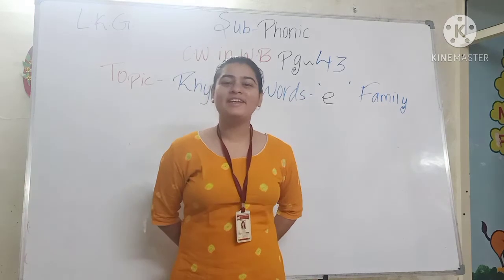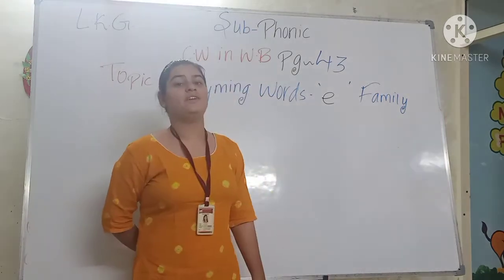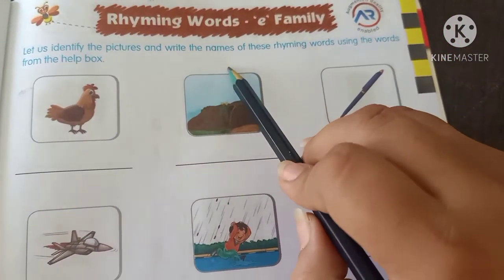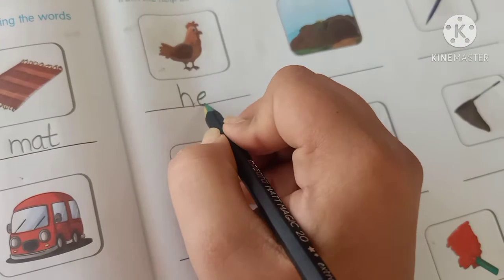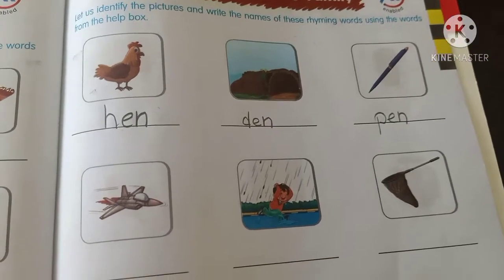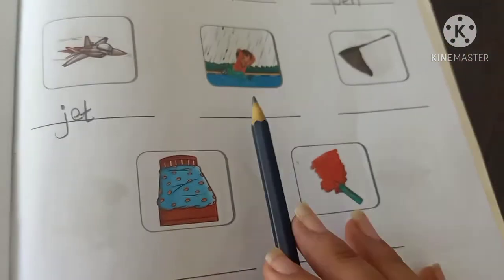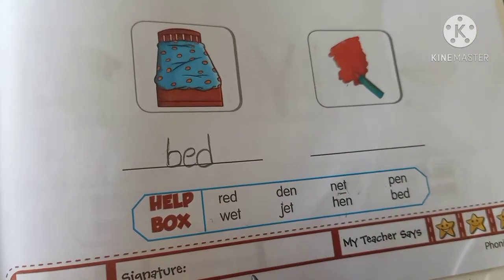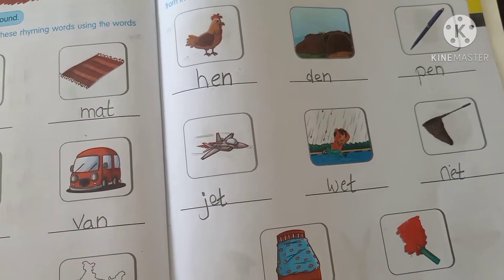22/12/2020 Class-L.K.G.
22/12/2020
Class-L.K.G.
Subject-Phonic
Topic-e family words